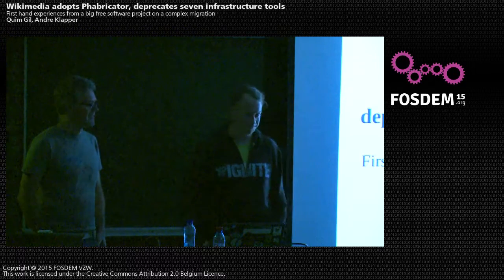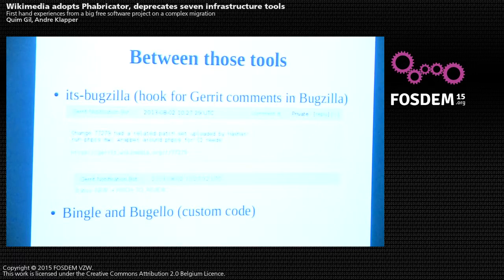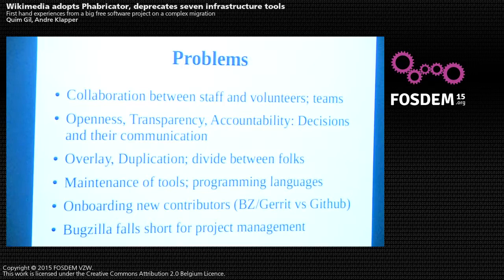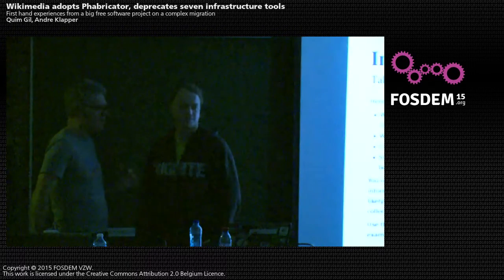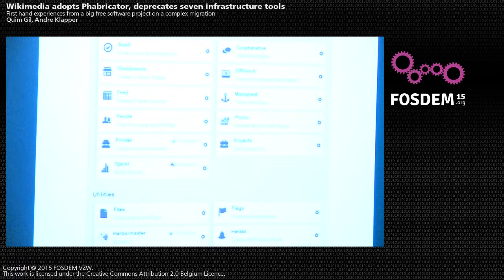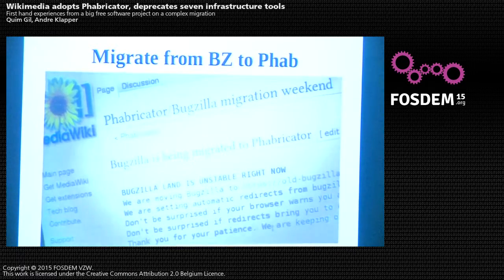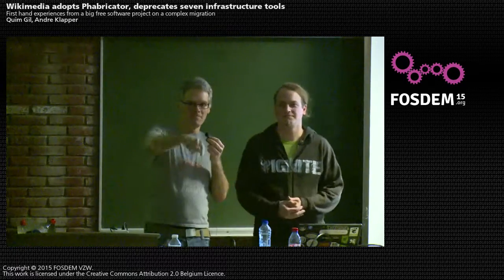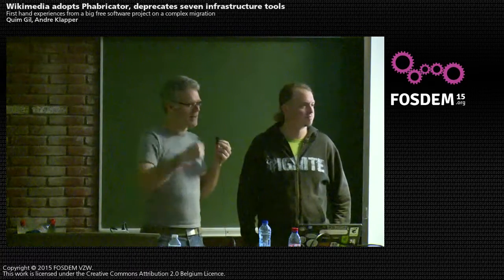Wikimedia adopts Phabricator - First hand experiences on a complex migration (FOSDEM 2015)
Talk by Andre Klapper and Quim Gil, given at FOSDEM 2015.